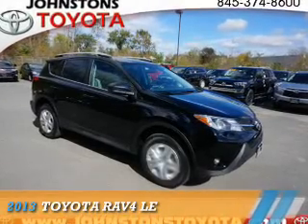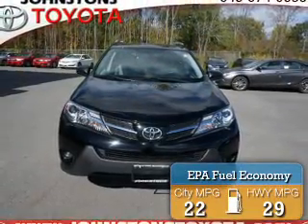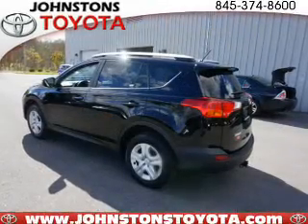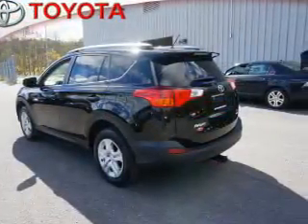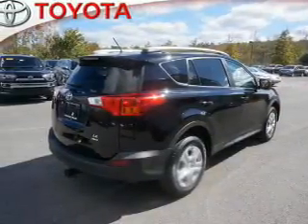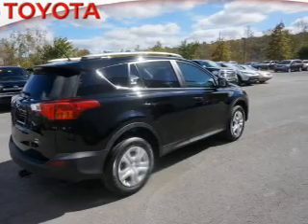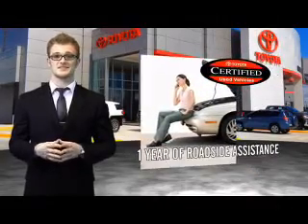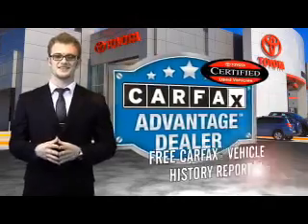2013 Toyota RAV4 91692 - New Hampton NY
Year: 2013
Make: Toyota
Model: RAV4
Trim: LE
Engine: 2.5 liter 4 cylinder AWD
Transmission: Autostick
Color: Black
Mileage: 40352
Address:
VIN:2T3BFREV6DW061774